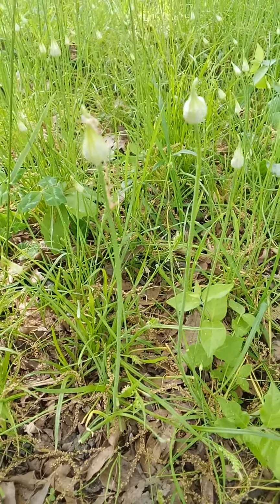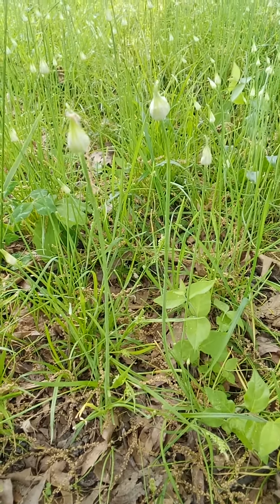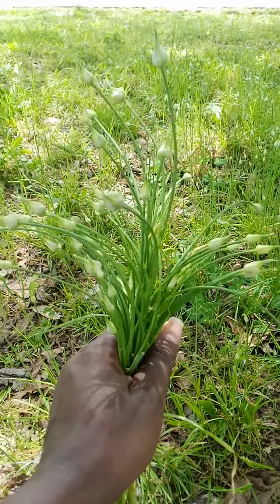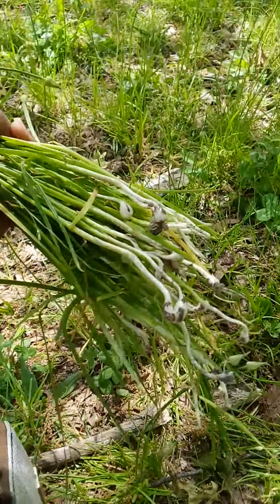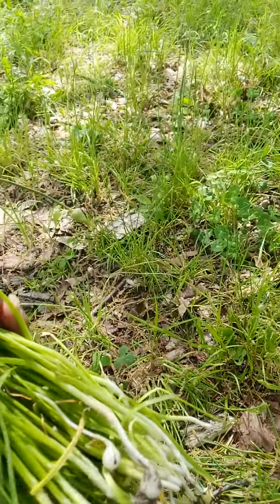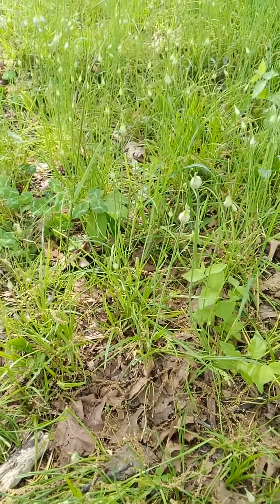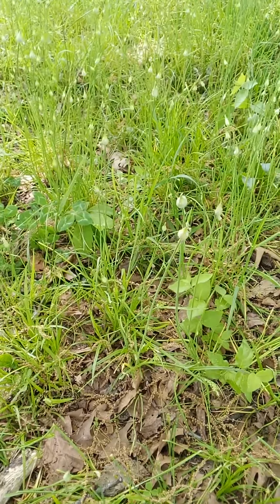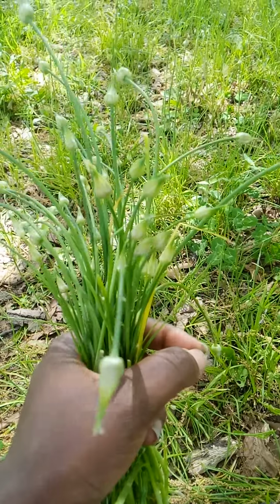Wild Garlic | Heart Healthy Medicinal Herb | Found at Local Park